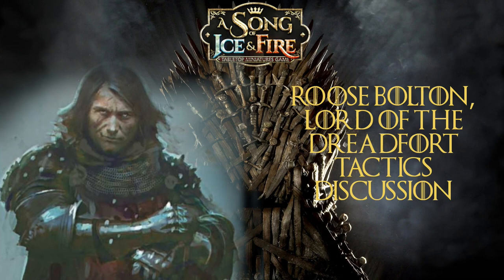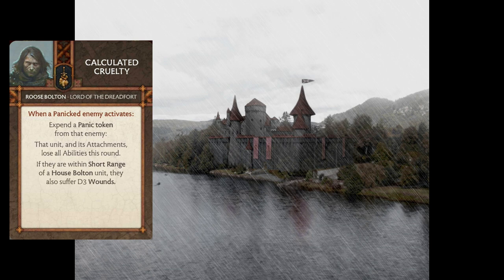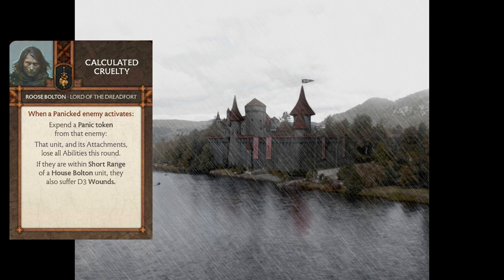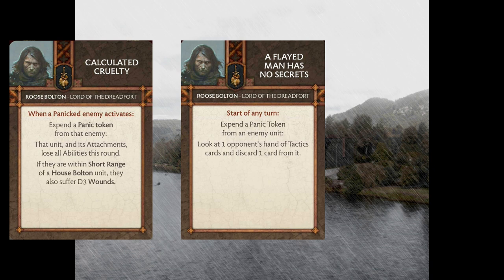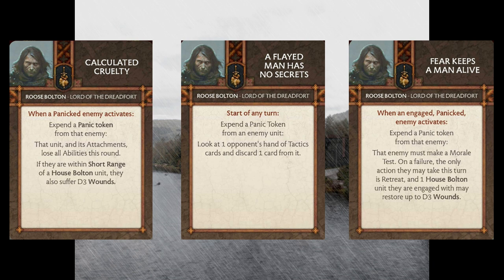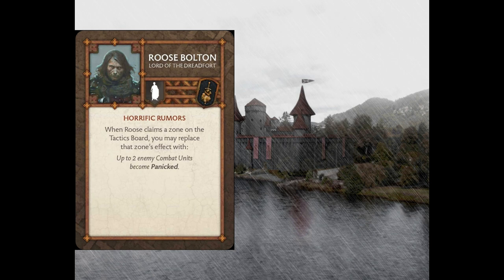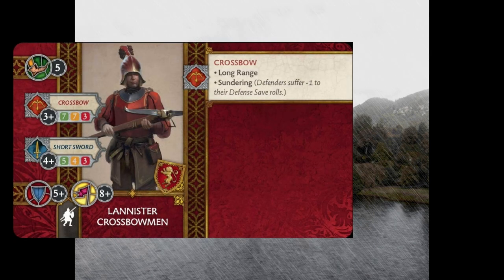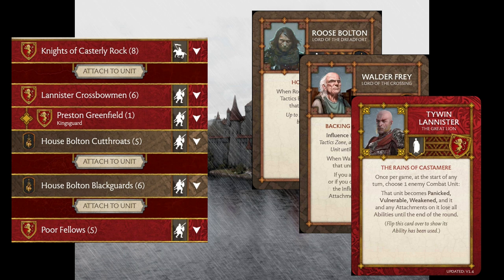A Song of Ice and Fire Tactics Talk: Roose Bolton, Lord of the Dreadfort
In this video we talk about some list building strategies for Roose Bolton.  This list is built from a Lannister perspective but a lot of the concepts transfer over to neutrals well.